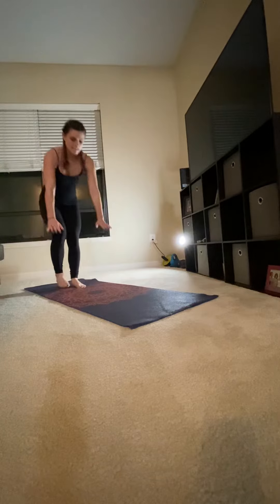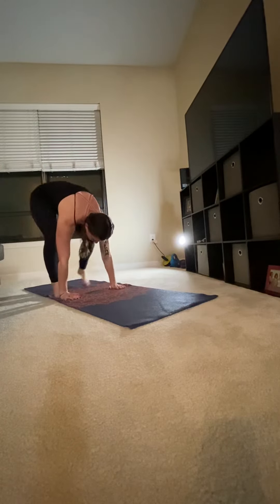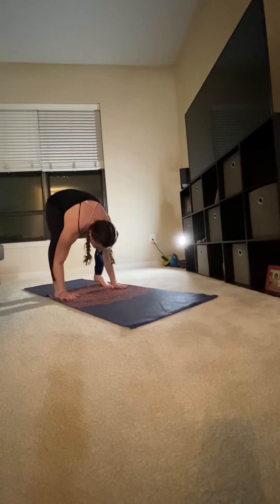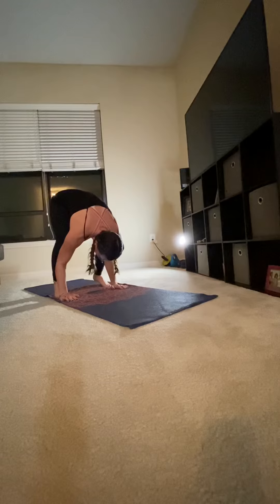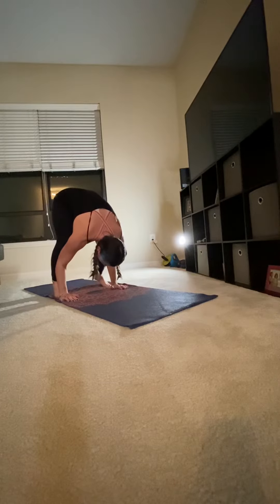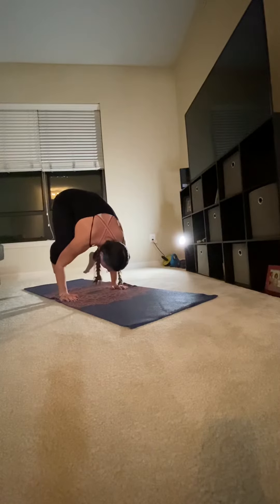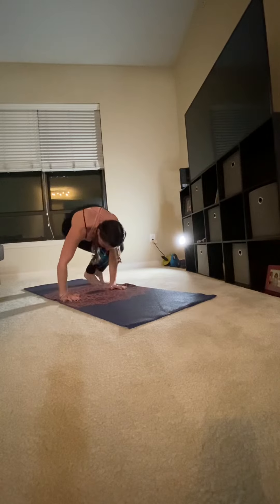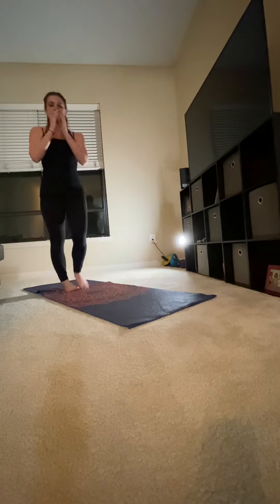Video 2–crow & side crow